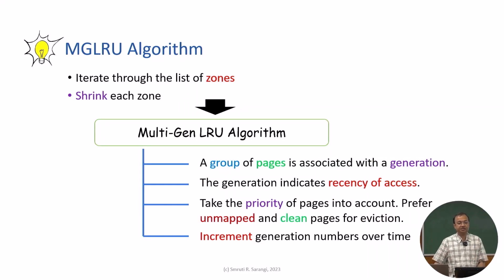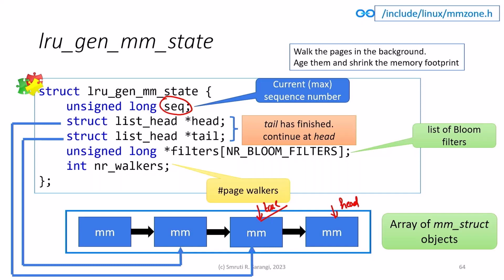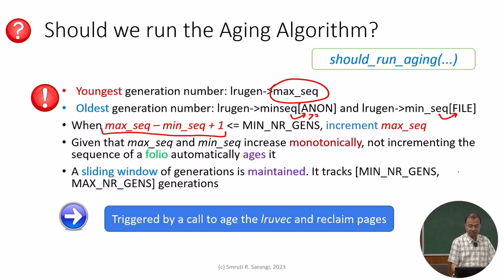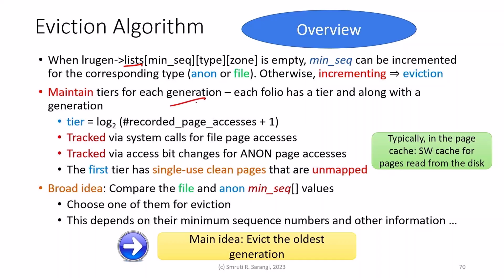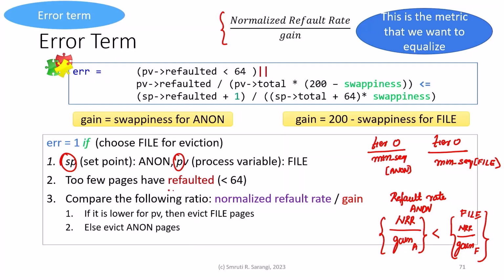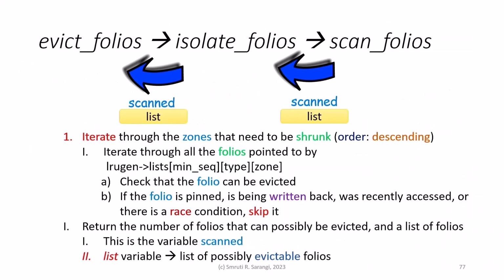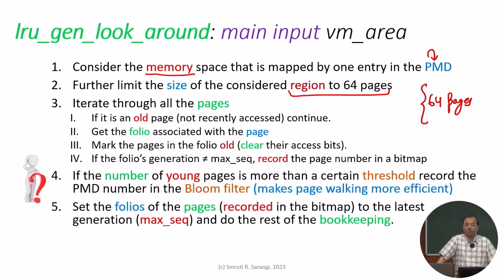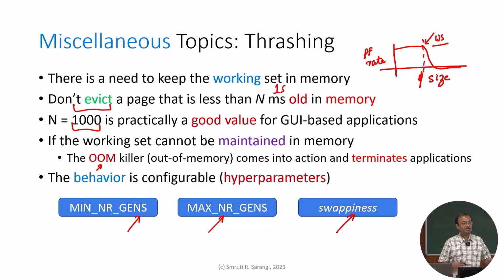OS: A Linux Kernel-Oriented Approach, MGLRU Algorithm (Chap 6, Part IV)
MGLRU Algorithm (Chap 6, Part IV)

1. Bloom filters
2. MGLRU algorithm
3. pte_mkold function
4. Scanning folios
5. Finding the type to scan
6. Folio eviction
7. Thrashing